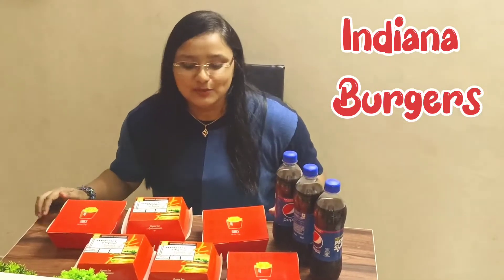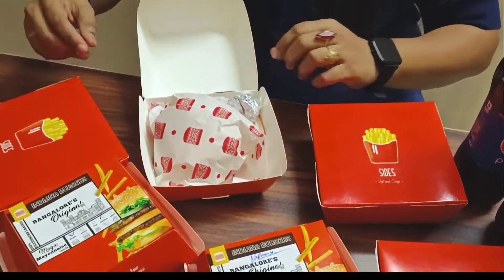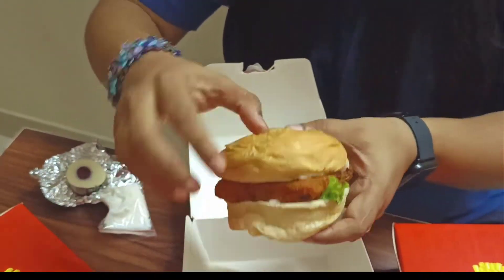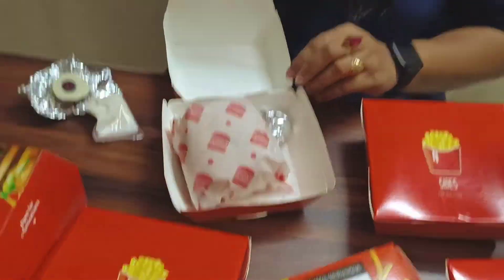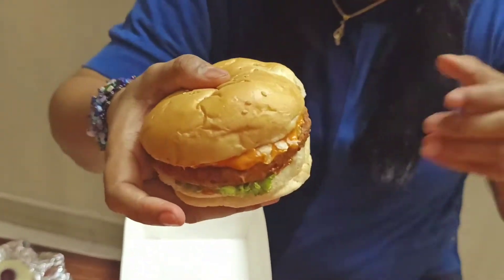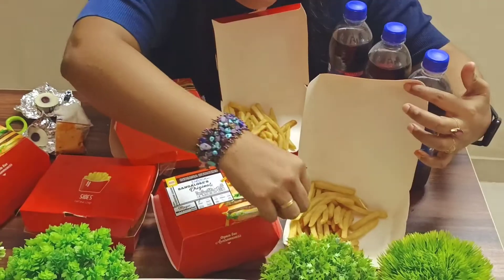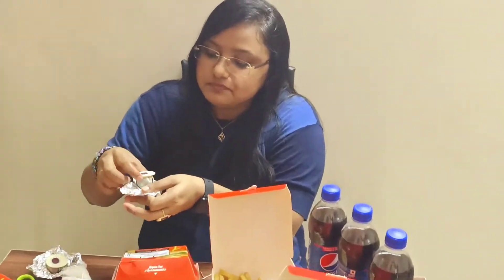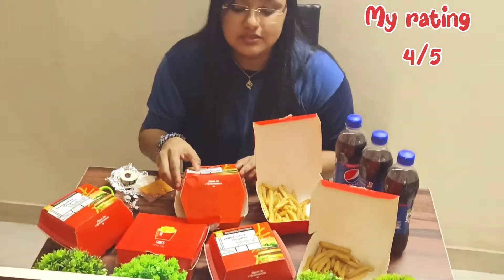Indiana Burgers | Bangalore || इंडियाना बर्गर बैंगलोर